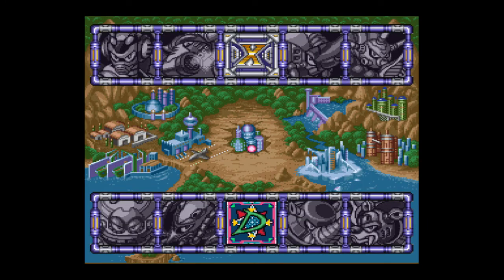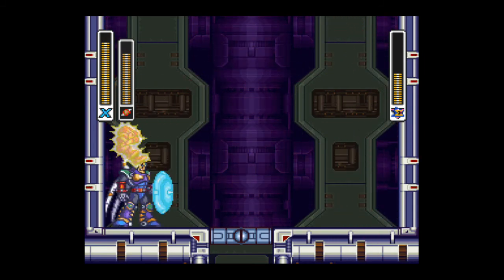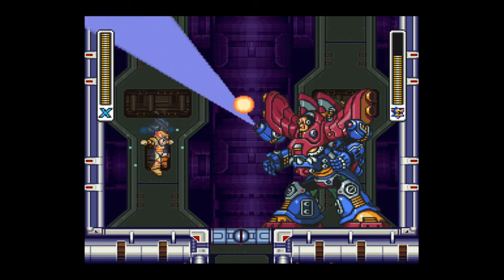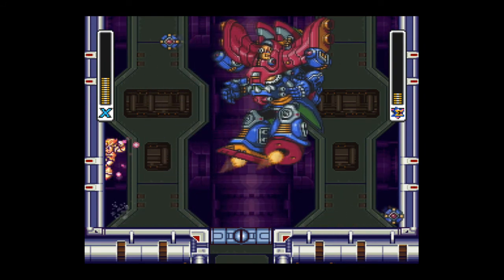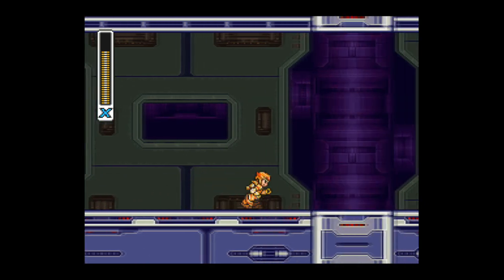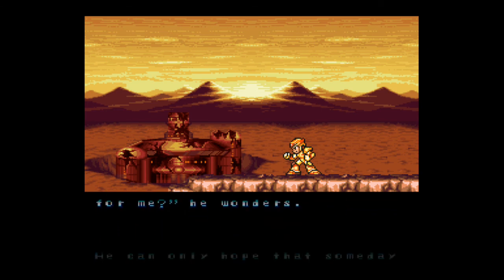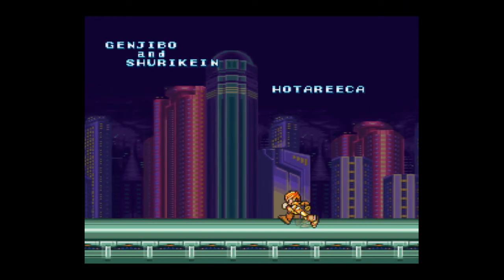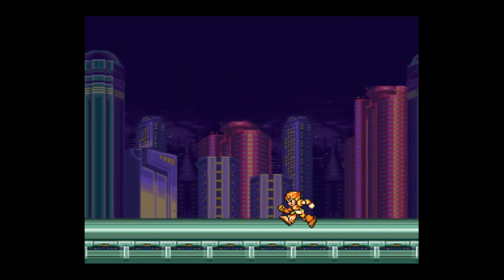Mega Man X3 - Ep. 13 (FINALE) - Kaiser Sigma! (Final Boss & Ending)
Welcome to episode 13 and the finale of the Mega Man X3 playthrough! Once again, our main opponent is Sigma, and he's coming at us with his most intimidating form yet!